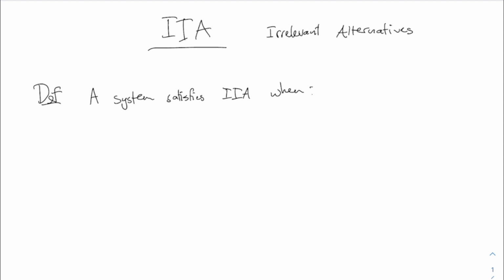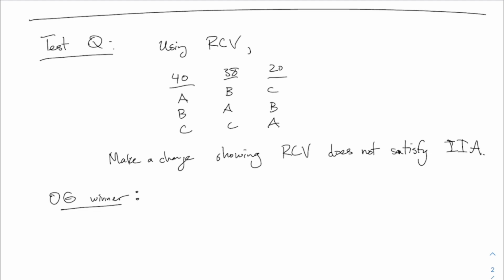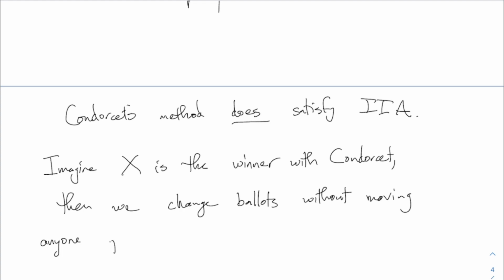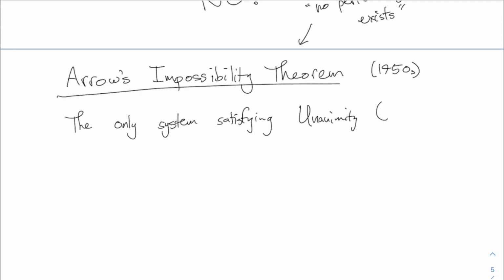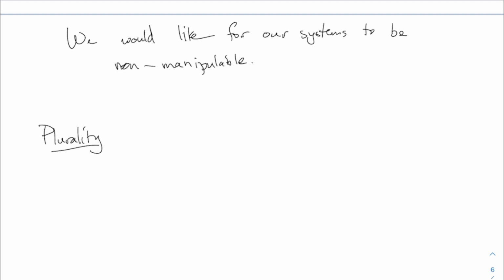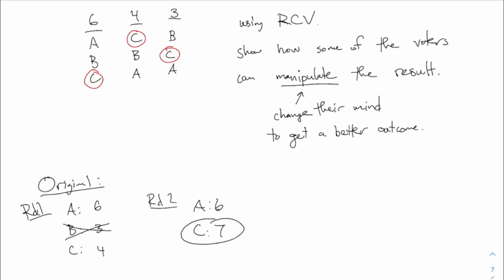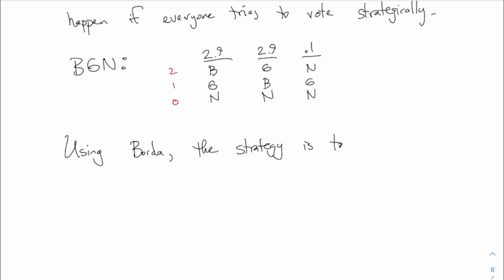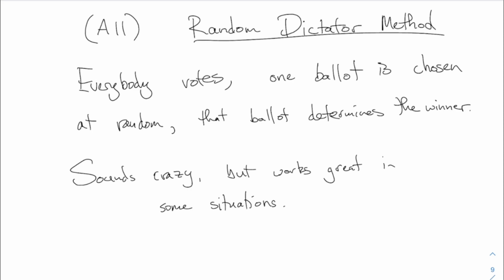Math Explorations, ep06: Irrelevant Alternatives & Manipulability (Feb 14, 2023)